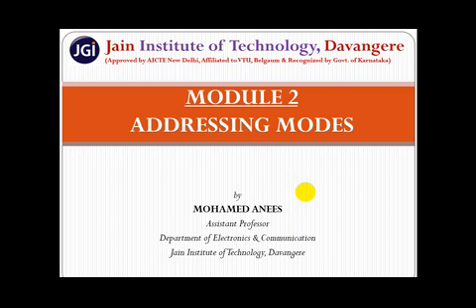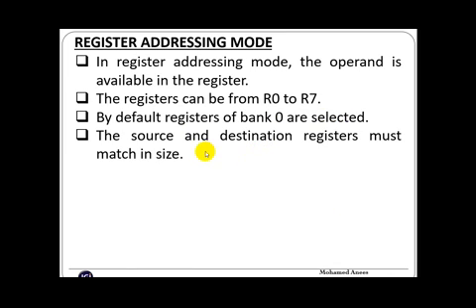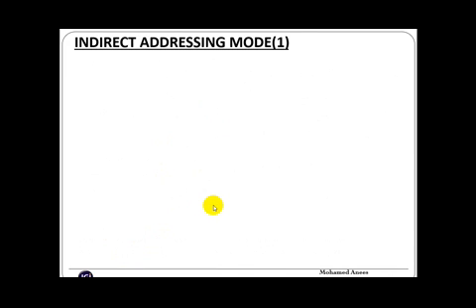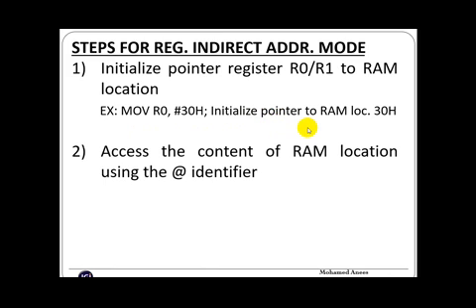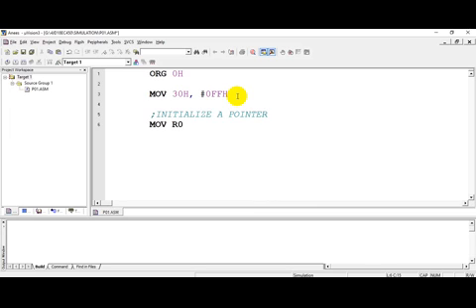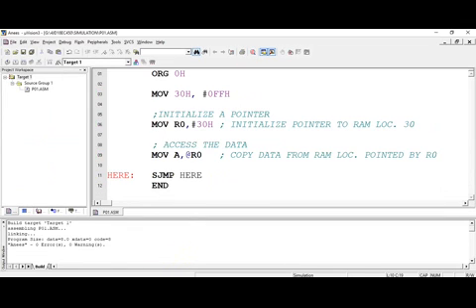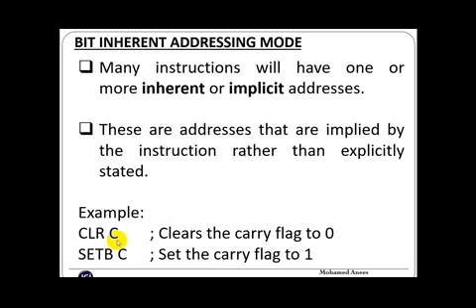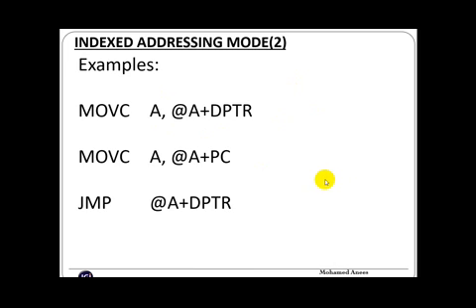M02_Lec00_8051 Addressing Mode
Addressing mode of 8051, Immediate Addressing Mode, Register Addressing Mode, Direct Addressing Mode, Register Indirect Addressing Mode, Bit Direct Addressing Mode, Bit Inherent Addressing Mode, Indexed Addressing Mode